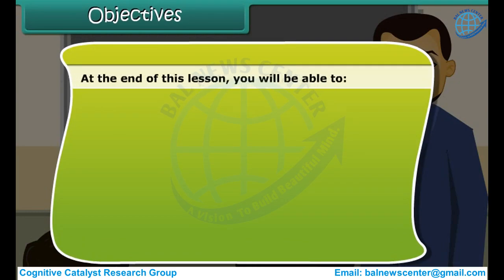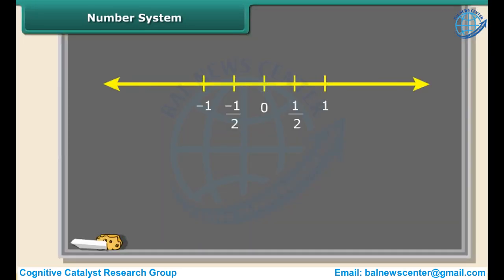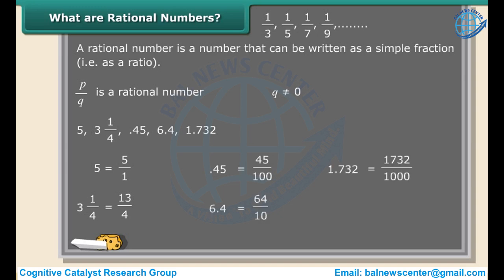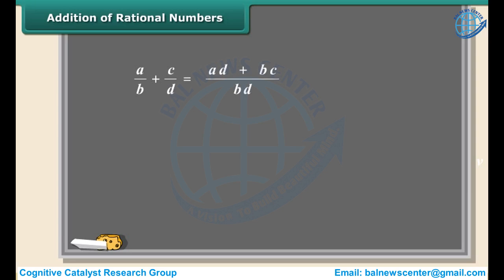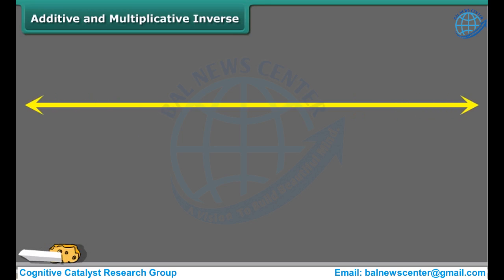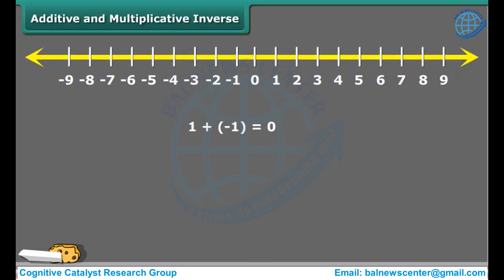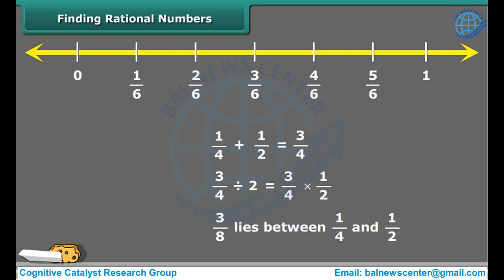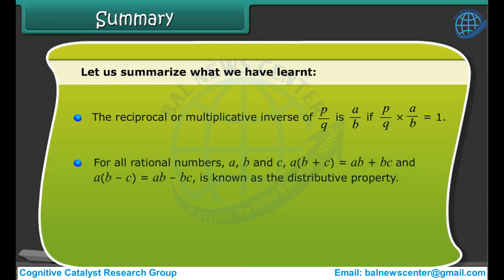Class 8th EM Maths Rational Numbers